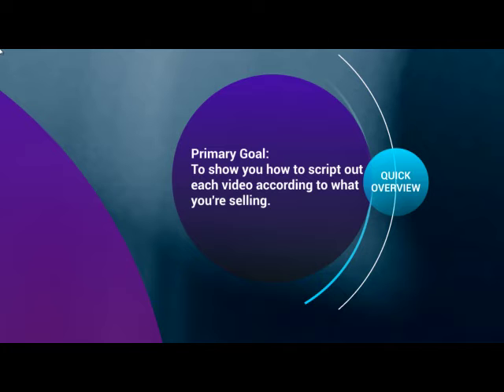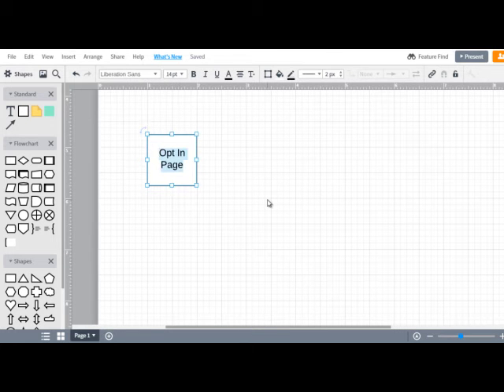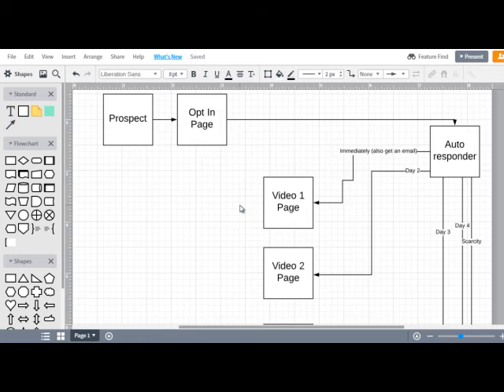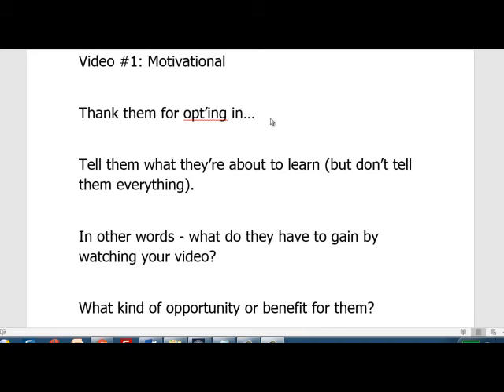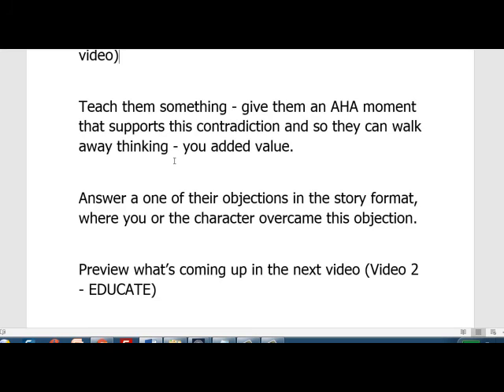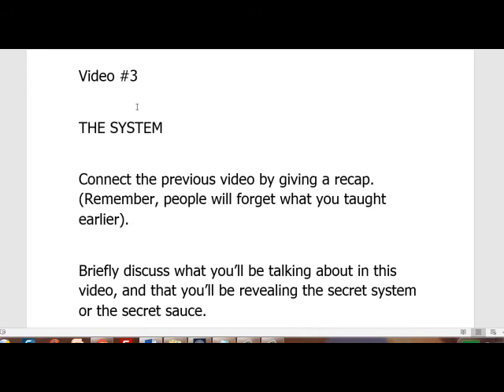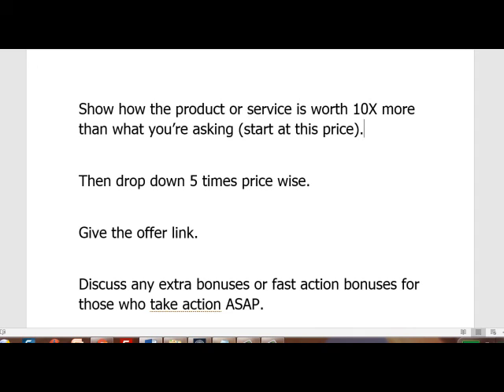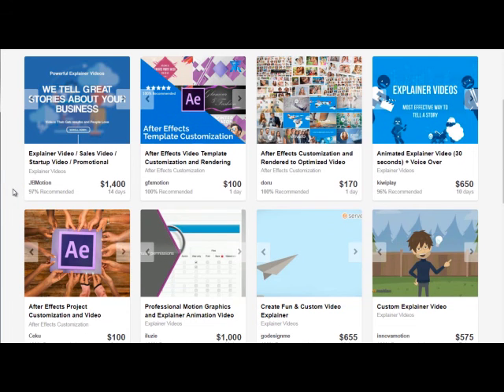intro for lunching method Product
This of course is video never one which is the introduction to product pre-launching with videos. Now I want to start by saying that the primary goal for this course, just to recap, is to show you how to script out each and every one of these videos according to what you're selling. Obviously I'm not going to know exactly what you're selling, but I am going to do my best to give you an outline that you can use to customize it to your product or service.

you may have a great product but if you lunch it wrong then you are leaving money on the table